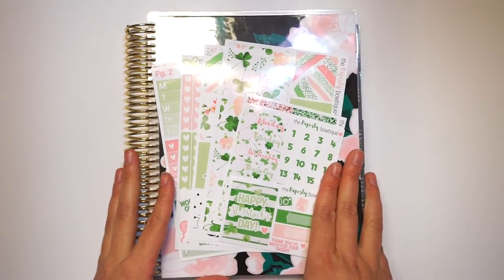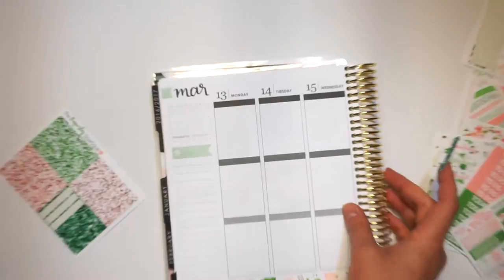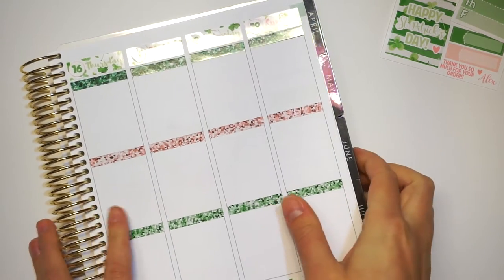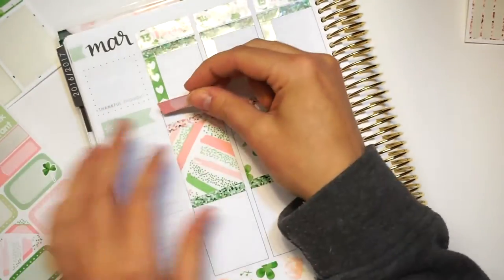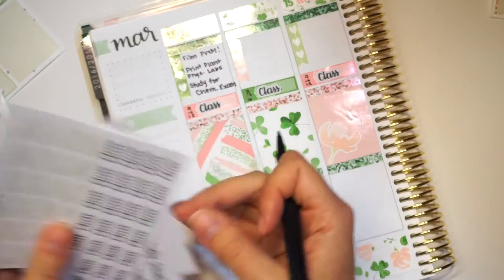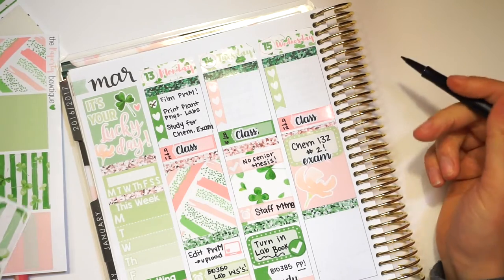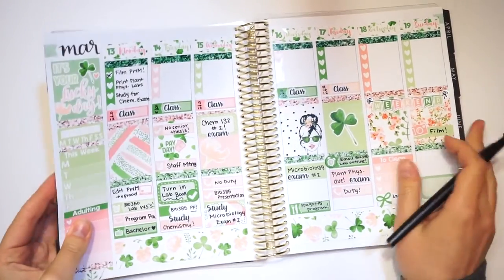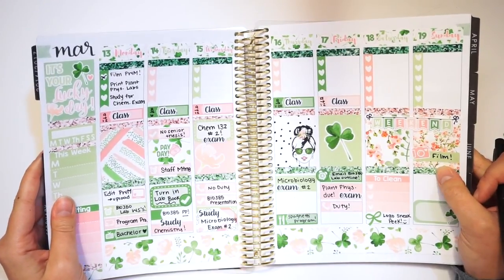PLAN WITH ME// EC Vertical Lucky Day// The Paperly Bowtique